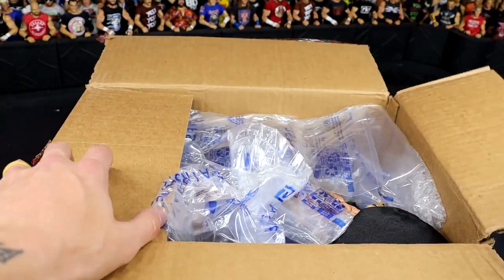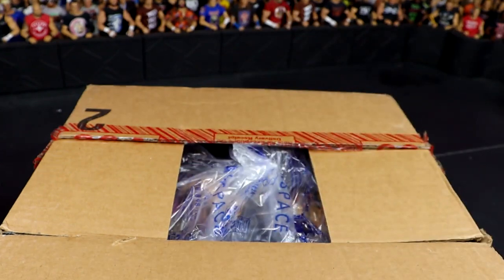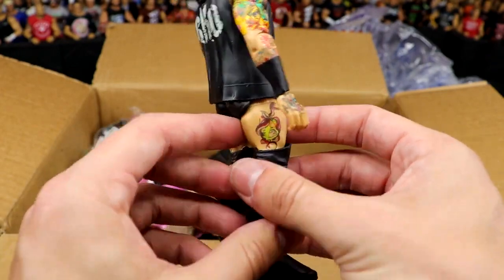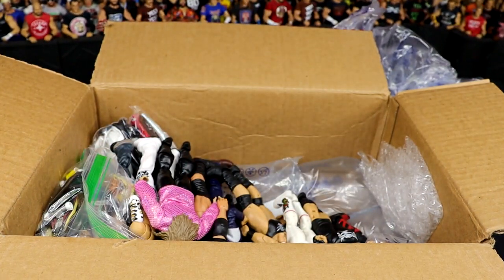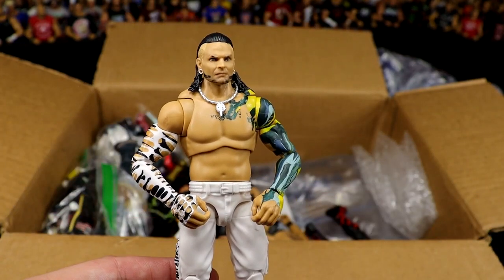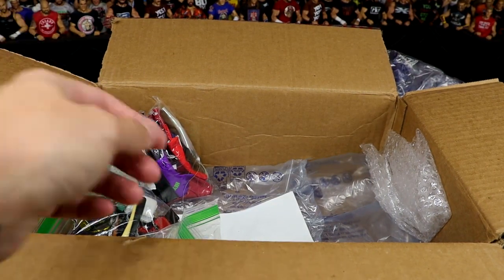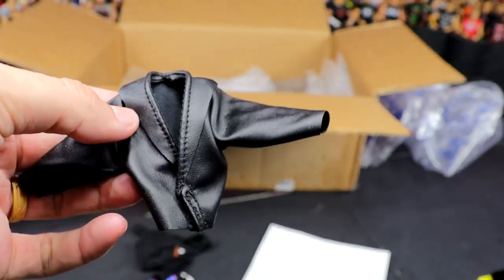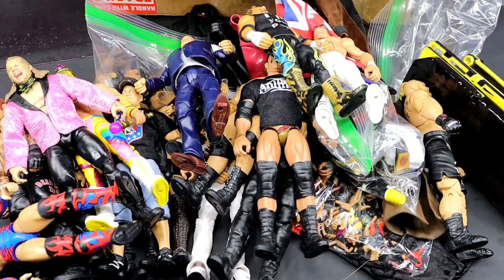Someone sent me a MASSIVE mystery box of WWE Figures...